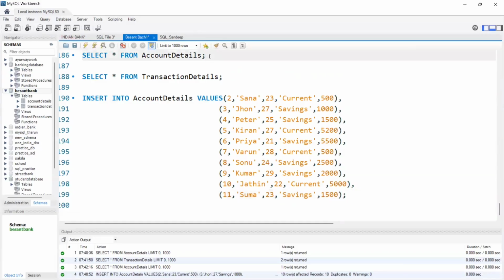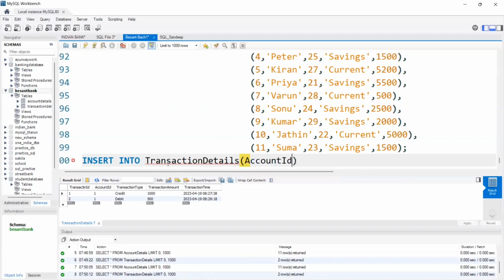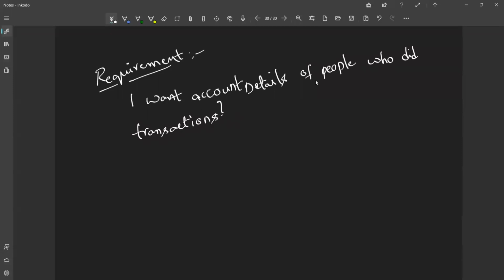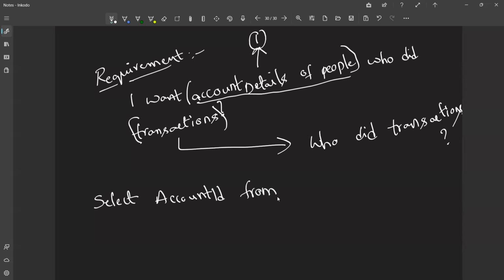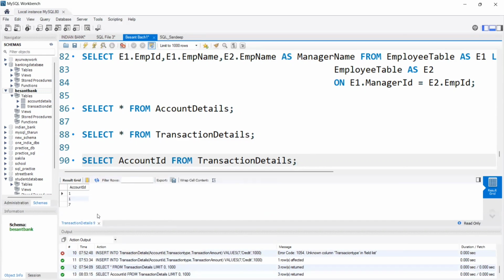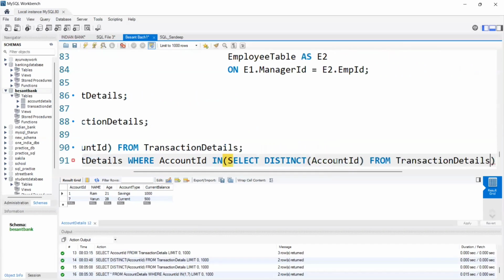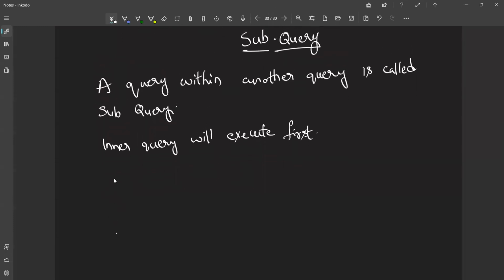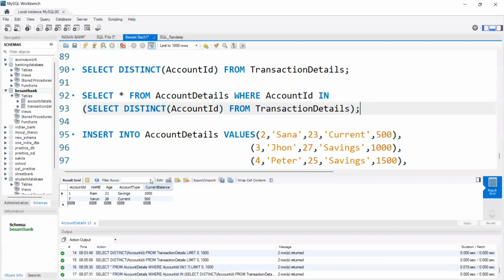Mastering SQL Sub Queries: Unlocking Advanced Querying Capabilities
Welcome to our 20th video on SQL essentials! In this tutorial, we'll dive into the world of SQL Sub Queries, a powerful feature that allows you to nest one query inside another. You'll learn how to use sub queries to simplify complex queries, improve performance, and gain deeper insights from your data.

*Topics Covered:*

- What are sub queries and how do they work?
- Types of sub queries: single-row, multiple-row, and correlated sub queries
- Using sub queries in the SELECT, FROM, and WHERE clauses
- Real-world examples and use cases for sub queries
- Common pitfalls and best practices for working with sub queries

*Key Takeaways:*

- Understand how to write efficient and effective sub queries
- Learn how to use sub queries to simplify complex queries and improve performance
- Gain hands-on experience with real-world examples and exercises

*For Beginners and Experienced Users Alike:*

Whether you're just starting out with SQL or looking to refresh your skills, this video is designed to be informative, engaging, and easy to follow. So, let's get started and take your SQL skills to the next level!

- Share your feedback and questions in the comments below

Feel free to customize it as per your style and tone! Good luck with your video!